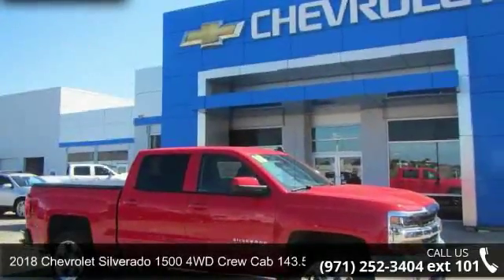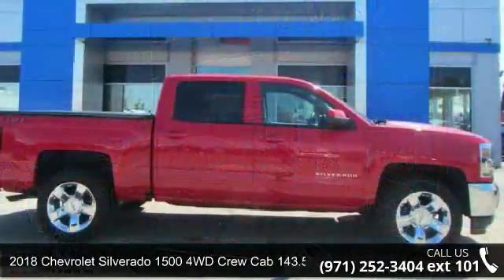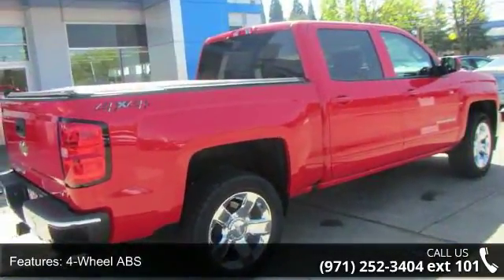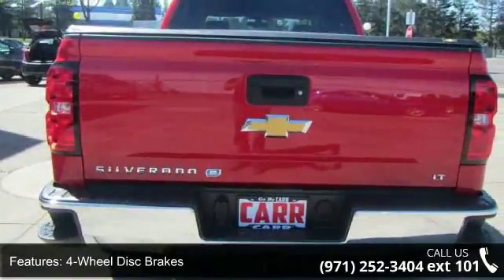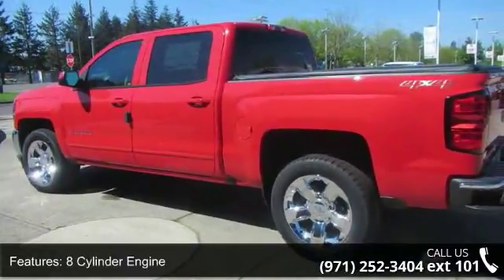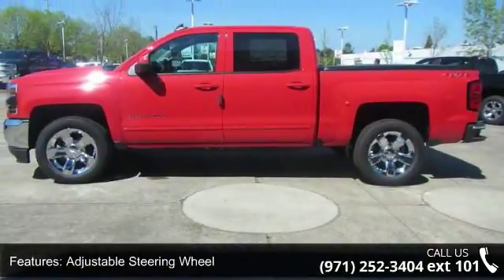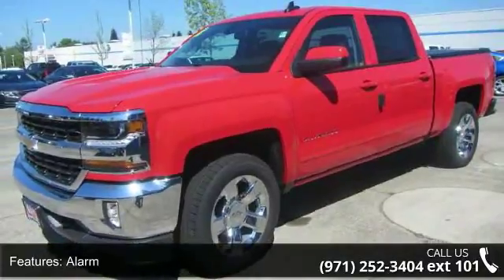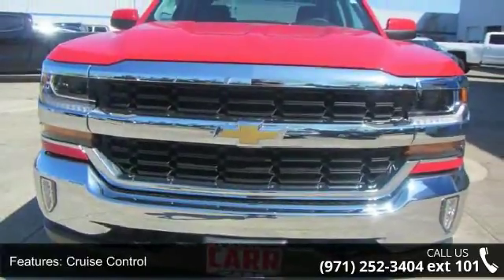2018 Chevrolet Silverado 1500 4WD Crew Cab 143.5 LT w/1LT...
EPA 21 MPG Hwy/16 MPG City! Red Hot exterior and Jet Black interior, LT trim. Back-Up Camera, 4x4, Satellite Radio, Onboard Communications System, CD Player, Trailer Hitch, REMOTE VEHICLE STARTER SYSTEM, TRAILERING PACKAGE AND MORE!KEY FEATURES INCLUDE4x4, Back-Up Camera, Satellite Radio, CD Player, Onboard Communications System. Keyless Entry, Privacy Glass, Steering Wheel Controls, Heated Mirrors, Electronic Stability Control. OPTION PACKAGESALL STAR EDITION for Crew Cab and Double Cab, includes (AG1) driver 10-way power seat adjuster with (AZ3) bench seat only, (CJ2) dual-zone climate control, (BTV) Remote Vehicle Starter system, (C49) rear-window defogger and (KI4) 110-volt power outlet (Includes (Z82) Trailering Package, (G80) locking differential and (T3U) LED front fog lamps. (N37) manual tilt and telescopic steering column included with (L83) 5.3L EcoTec3 V8 engine.), WHEELS, 20 X 9 (50.8 CM X 22.9 CM) CHRO... read more